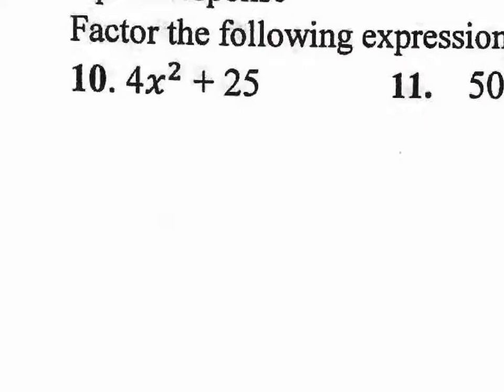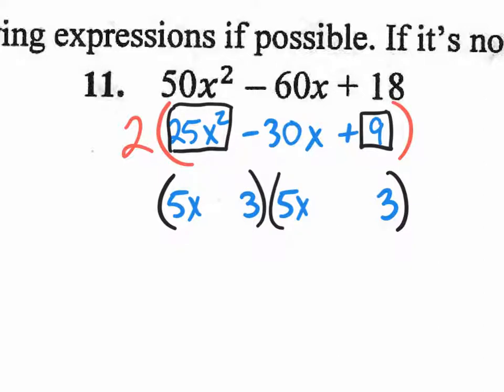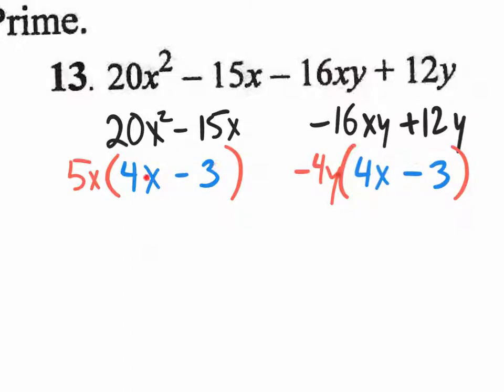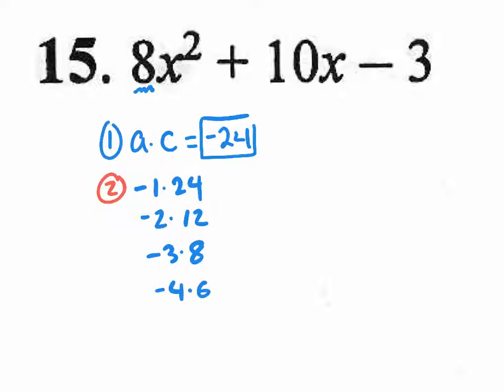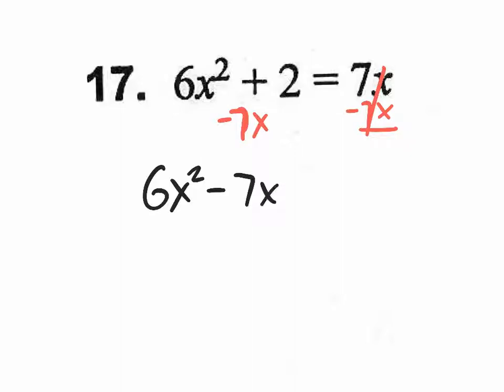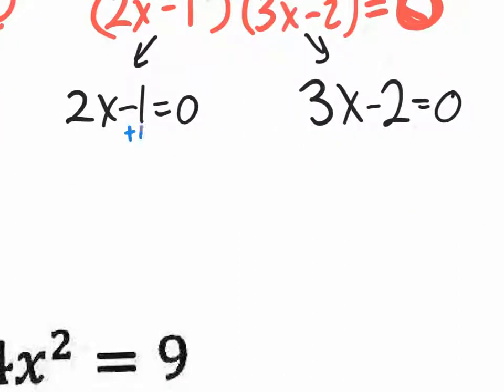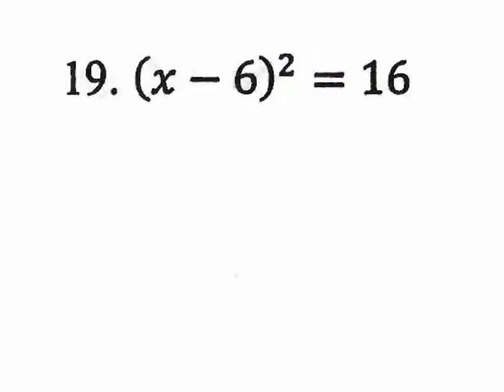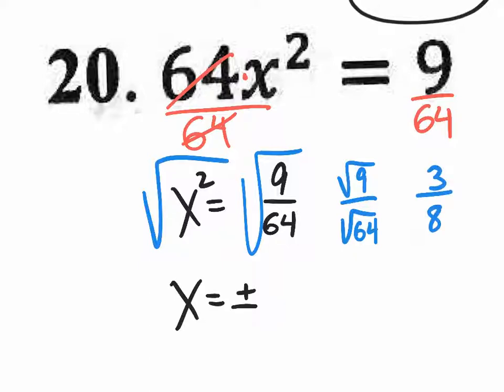Test 8.5-8.9 version A #10-20 open response